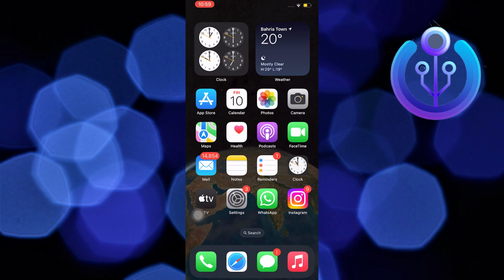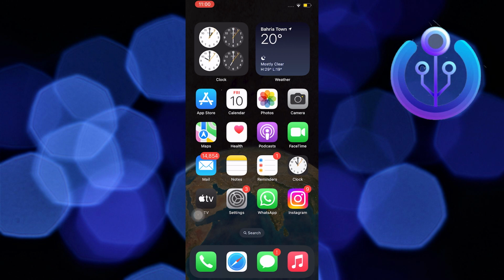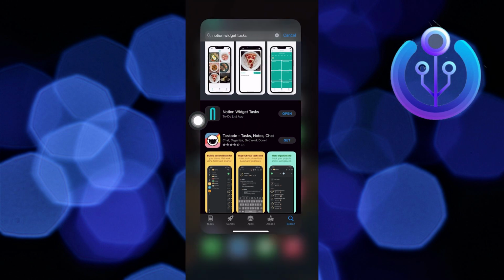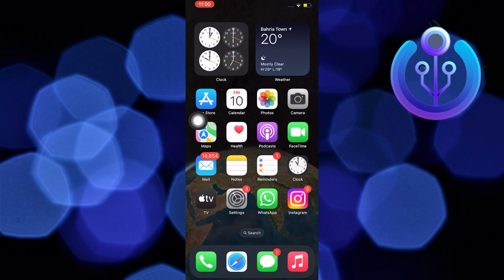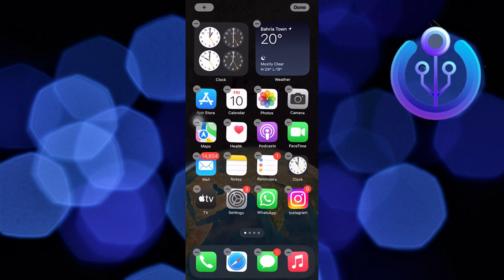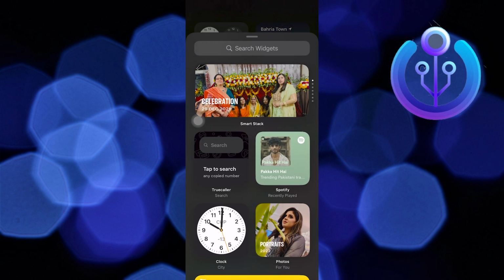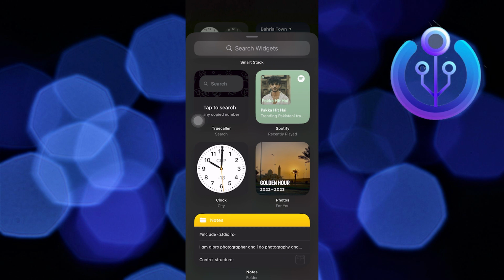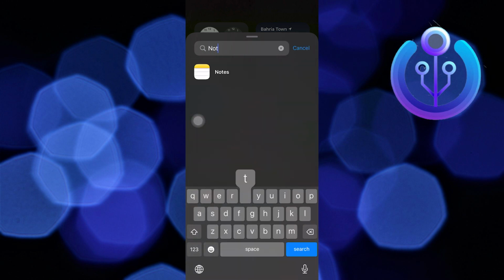How To Add Concept Widget iPhone (2023)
In this tutorial, you will learn How To Add Concept Widget iPhone in easy steps by following this super helpful tutorial to get a solution to your problem!!